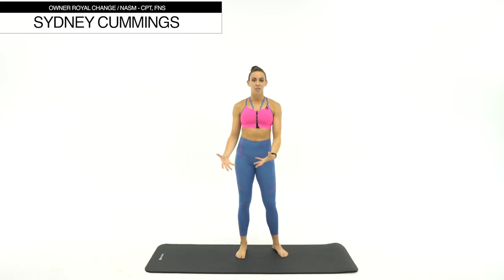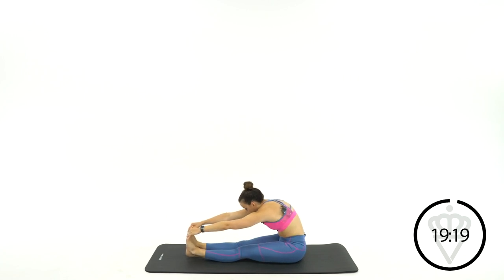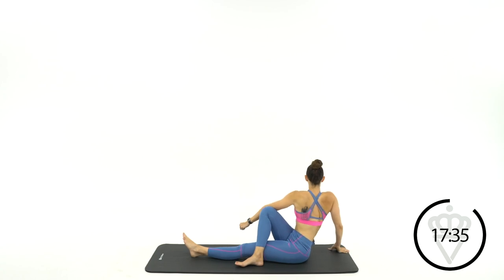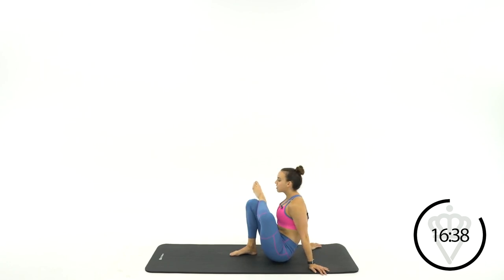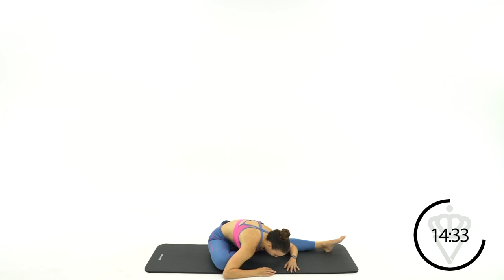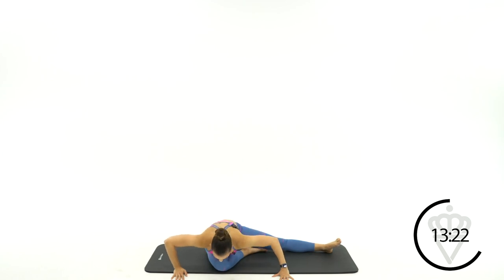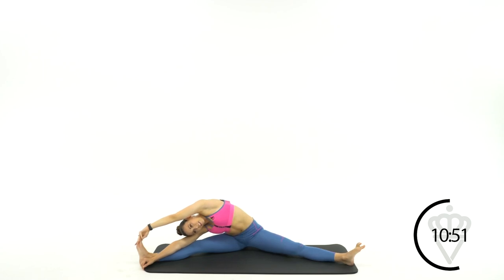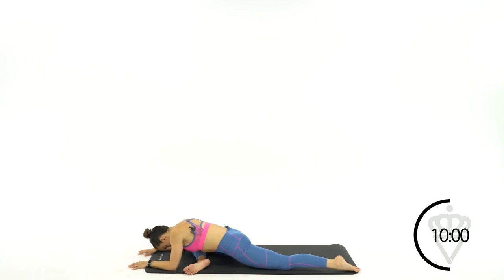20 Minute Slow Stretch with Sydney Cummings!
I'm hosting my first meet and greet in New York City! June 29th meet me in Sheep Meadow in Central Park 12:00pm-2:00pm for some free swag and a chance to tell me your story or just meet me in person!

It's time to stretch the muscles and joints that get the tightest in your arms and legs after crushing it this week!

Start your month in the SYDNEY SQUAD and let's crush it in June!

I am going to take you through a great stretch today to work on the muscles that are tight and sore in your arms and legs! As with any stretch it is important to make sure you relax and push yourself right outside what is comfortable! You will benefit from this stretch the most if you really push yourself! Let me know what you think!